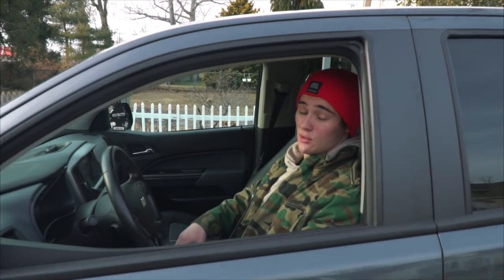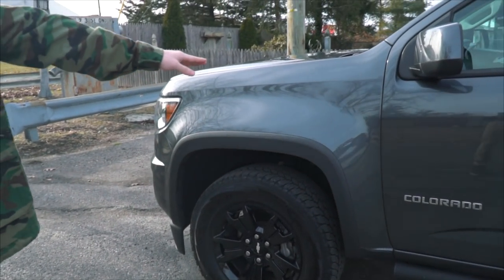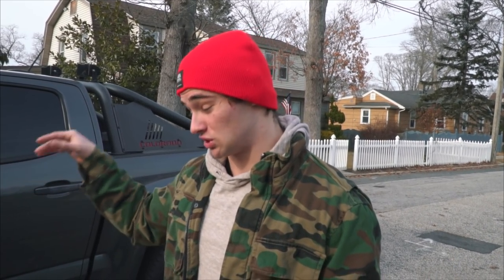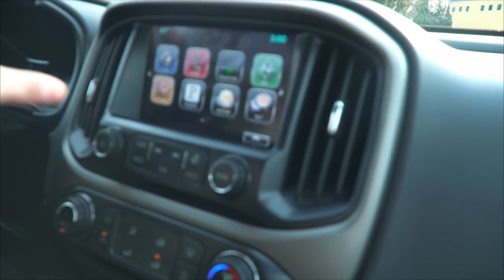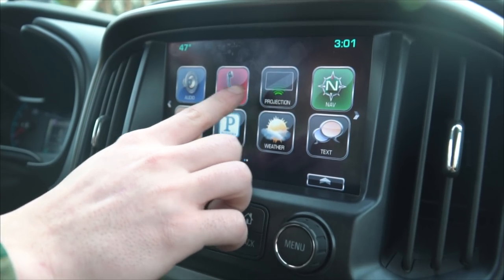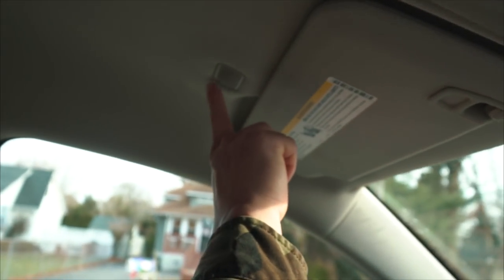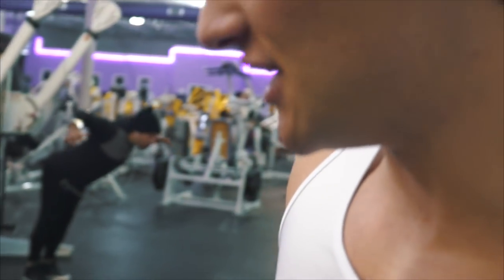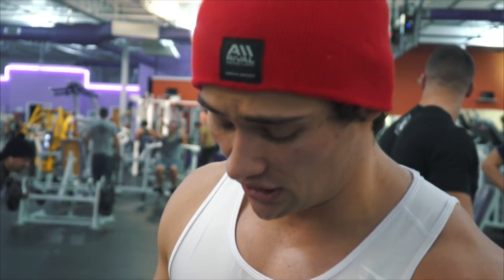I GOT A NEW TRUCK